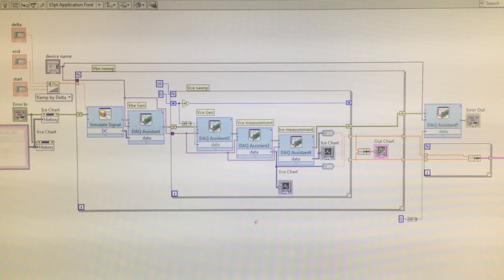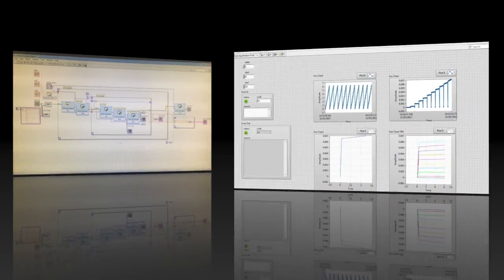Rich's film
This video is about Rich's engineering